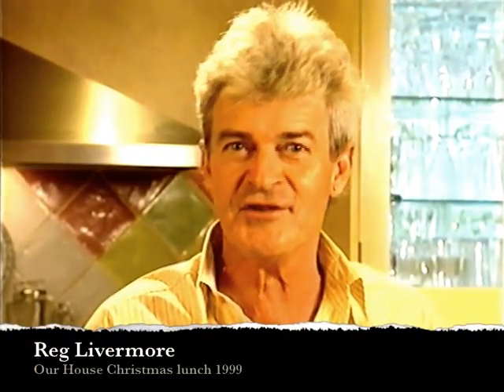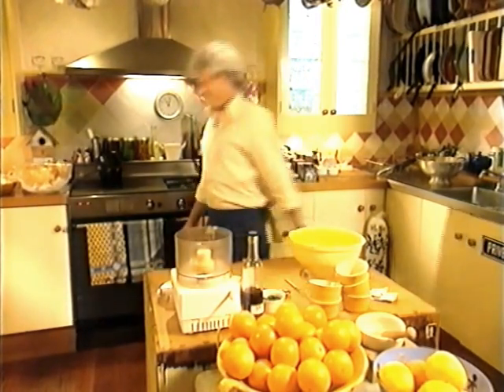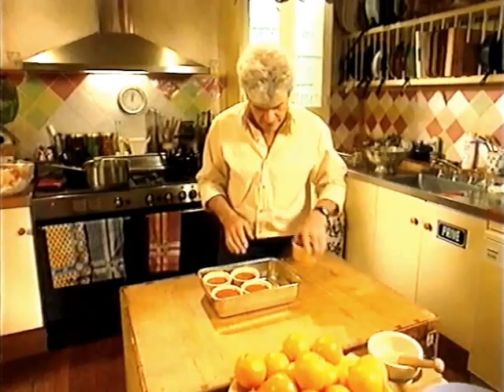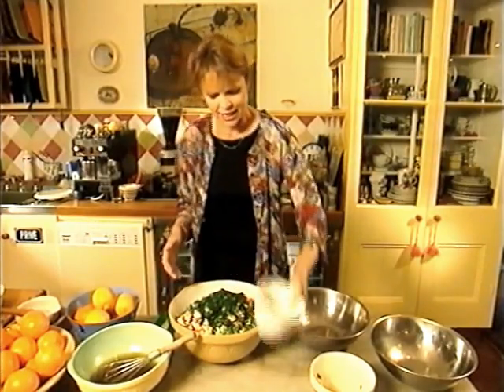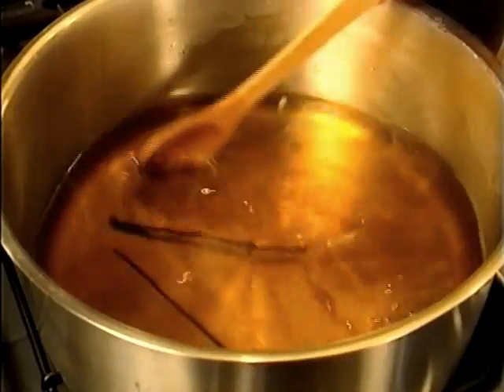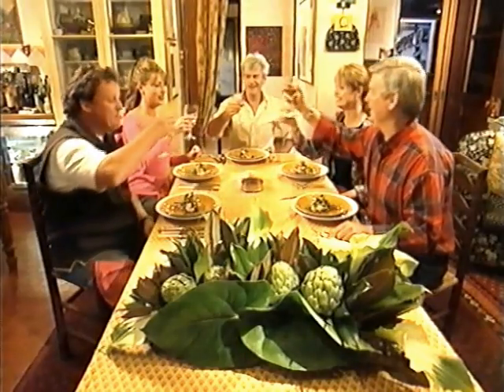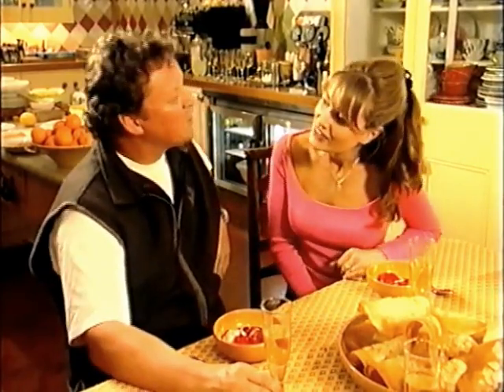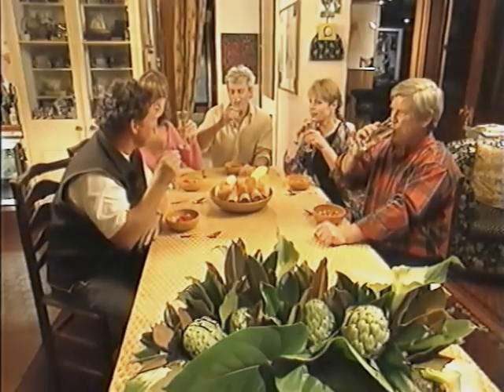Reg Livermore - Our House Christmas lunch 1999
Reg Livermore was a presenter on Our House for 9 years, this is one of the segments from Reg's Kitchen; The Our House Christmas lunch with Shirley Straughan, Rebecca Gilling, Suzie Wilks and Peter Harris.

Reg serves up Curried Prawn and Bean Salad, Tomato and Basil Tambal, Spatchcock and Lemon Risotto and Peach Melba.